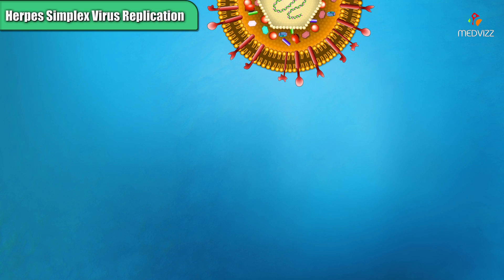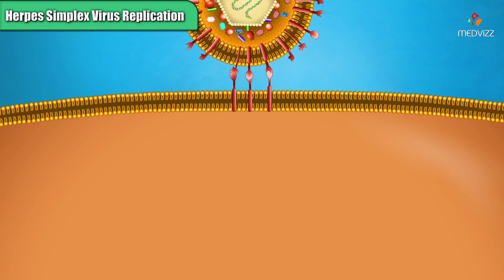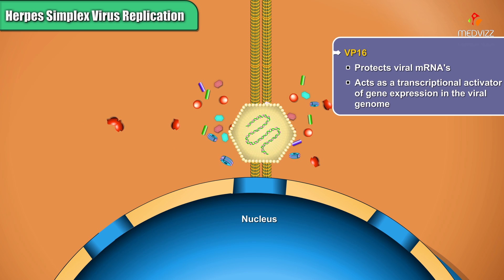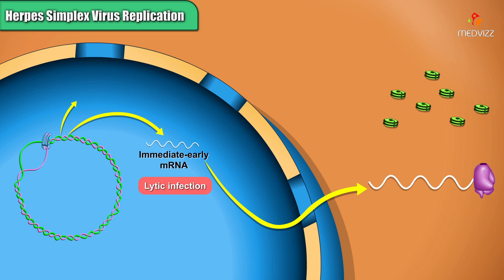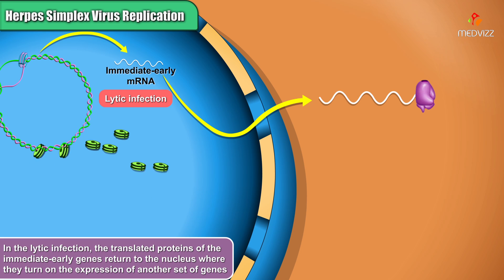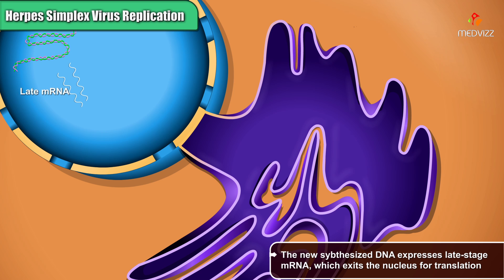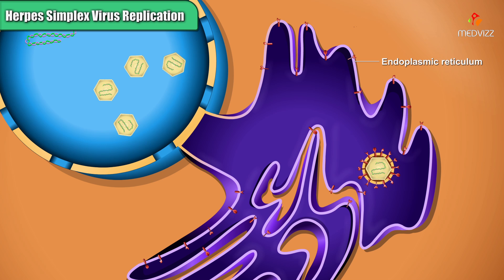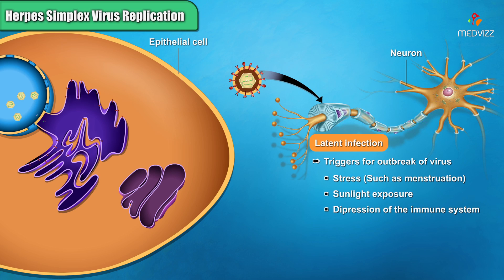Herpes simplex virus replication Steps - Microbiology Animations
Herpes simplex virus replication
Herpesviruses are large double-stranded DNA animal viruses with
the distinguishing ability to establish latent, life-long infections. To
date, eight human herpesviruses that exhibit distinct biological and
corresponding pathological/clinical properties have been identified.
During their life cycles, herpesviruses execute an intricate chain of
events geared towards optimizing their replication. This sets an
interesting paradigm to study fundamental biological processes. This
review summarizes recent developments in herpesvirus research with
emphasis on genome transactions, particularly with respect to the
prototypic herpes simplex virus type-1.

Icosahedral capsid. Enveloped, linear dsDNA viruses. Very large (120-200nm in diameter) – 2nd in size only to poxviruses.
Envelope derived by budding from the nuclear membrane (not a cytoplasmic membrane) because assembly occurs in the nucleus.

HSV-1, HSV-2, and VZV → MNGCs (multinucleated giant cells) with intranuclear inclusion bodies on Tzanck smear of a swab of vesicular skin lesions.
[Note: MNGCs are also seen in retroviruses, paramyxoviridae (RSV, parainfluenza virus, mumps, and measles) due to the F (fusion) protein on the surface of all members of the paramyxovirus family]

Latent infections:
HSV-1: Latent in the trigeminal nerve ganglion
HSV-2: Latent in sacral nerve ganglia
VZV: Latent in any sensory ganglia
EBV: Latent in B-cells
CMV: Latent in leukocytes